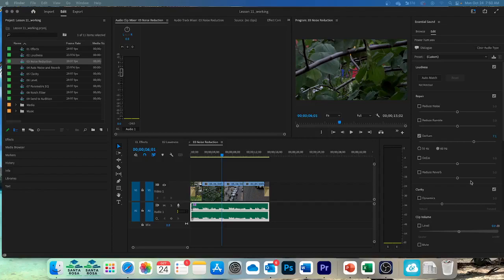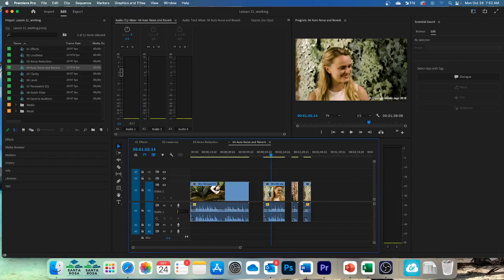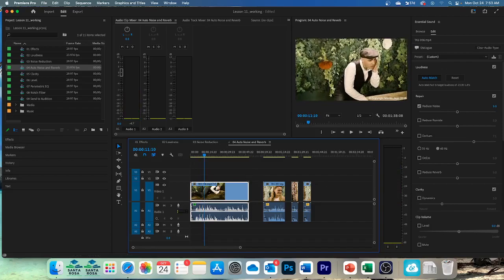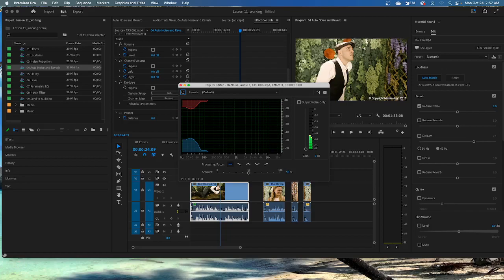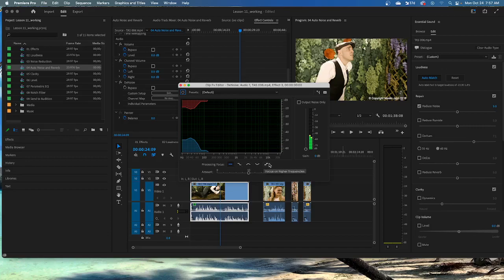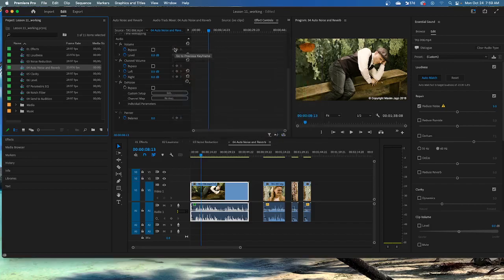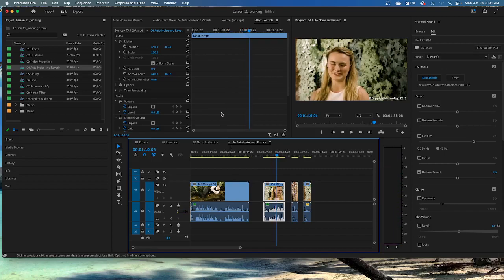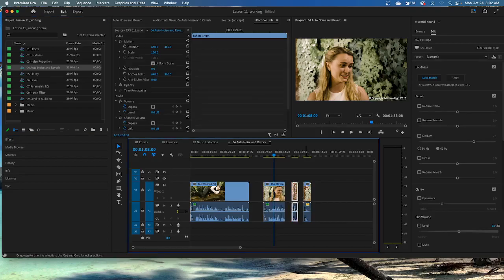Lesson 11b Improving Audio